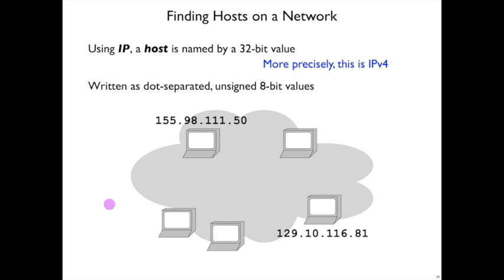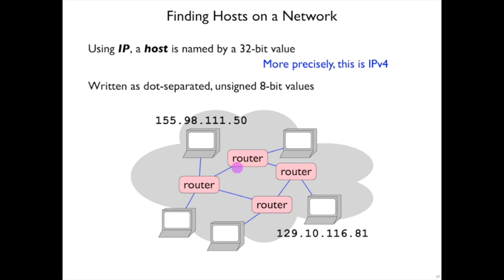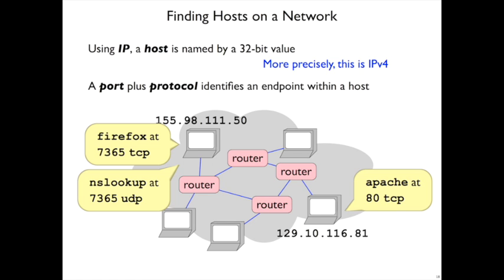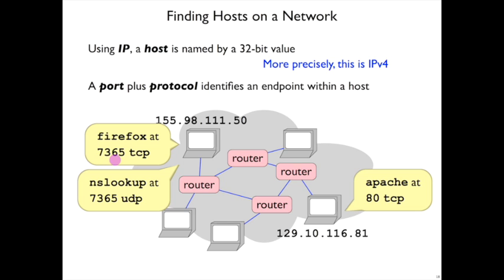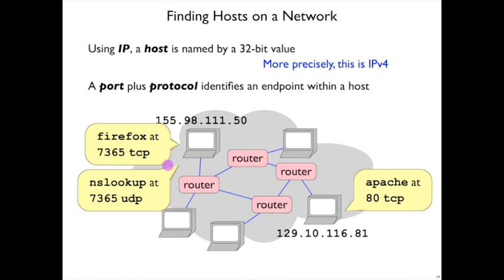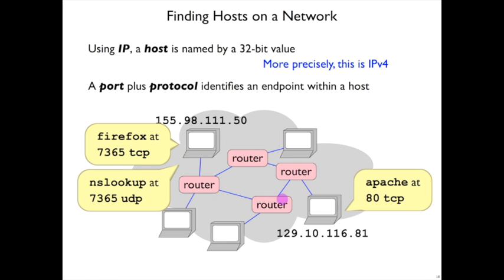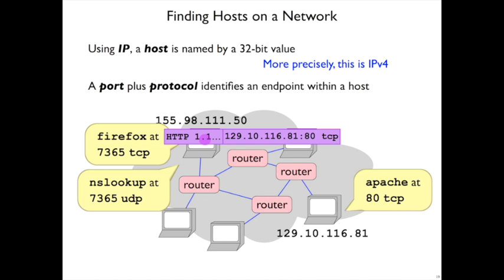Network 2: IP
How IP enables processes t ofind each other and send packets of information